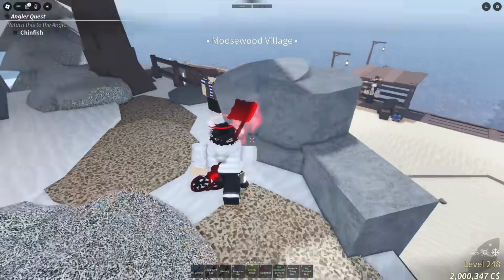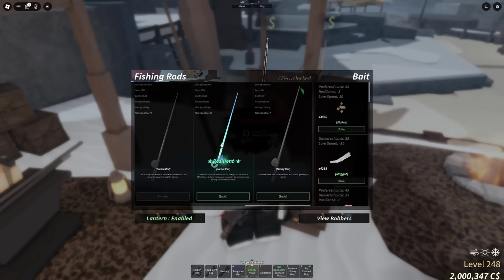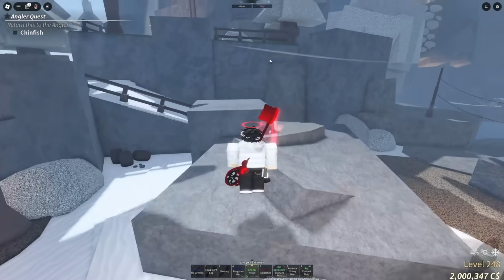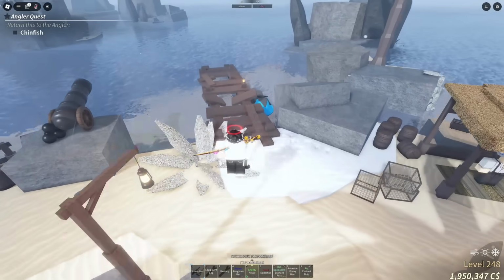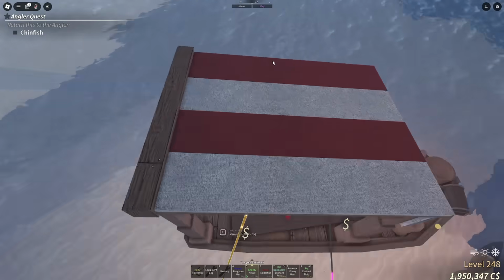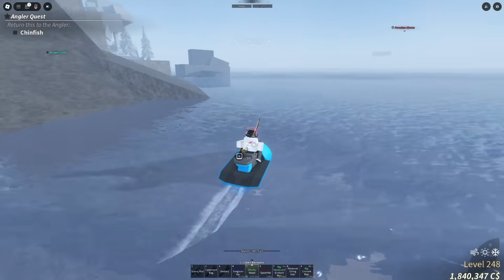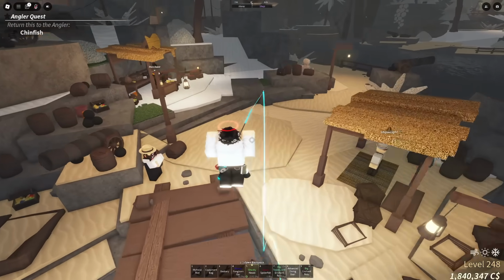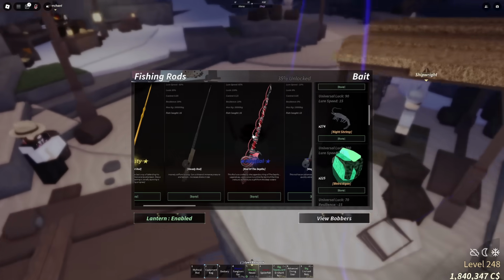UPDATED Rod Progression Guide For Fisch Roblox!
- - RANDOM TAGS - -